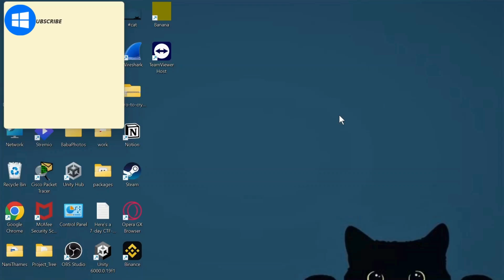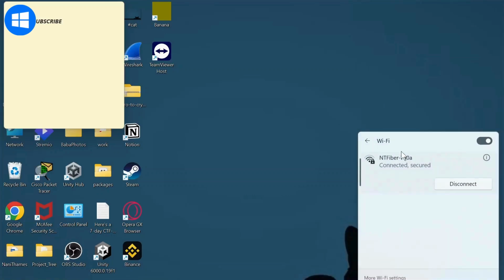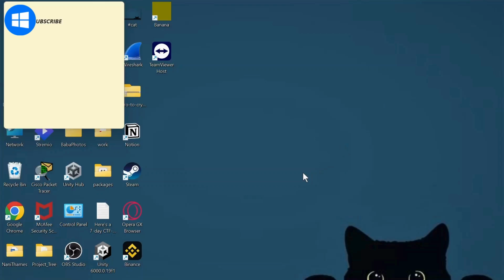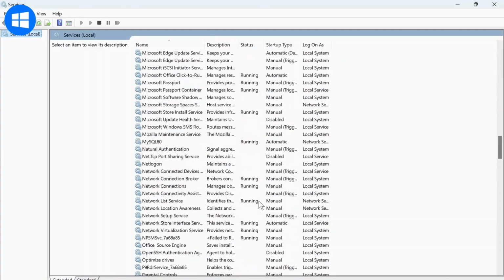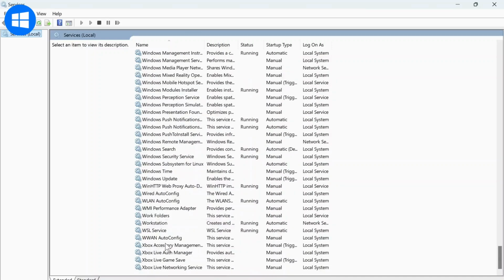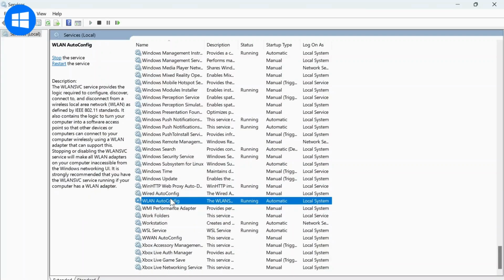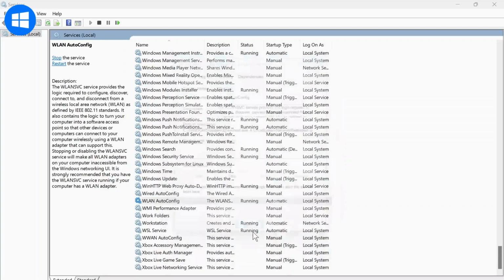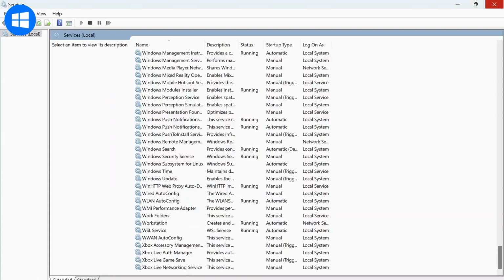How to Fix Wi-Fi Not Showing in Windows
Learn how to fix Wi-Fi not showing in Windows with this easy step-by-step guide. Whether you're facing issues with the Wi-Fi option not appearing in settings or the icon missing from the taskbar, we've got you covered!

In this video, you'll discover how to fix Wi-Fi option not showing in Windows 10 and Windows 11. We'll walk you through troubleshooting steps to bring back the missing Wi-Fi settings and reconnect your device effortlessly.

Timestamps:
0:00 Introduction
0:25 Step 1: Checking Network Settings
0:55 Step 2: Updating Wi-Fi Drivers
1:07 Step 3: Running Network Troubleshooter

fix Wi-Fi not showing in settings on Windows 10
how to fix Wi-Fi icon not showing Windows 11